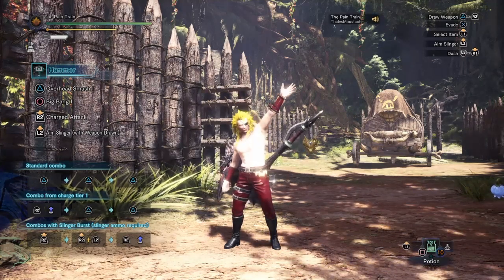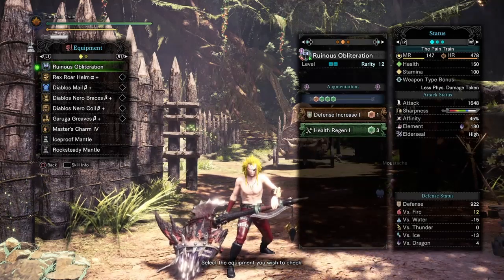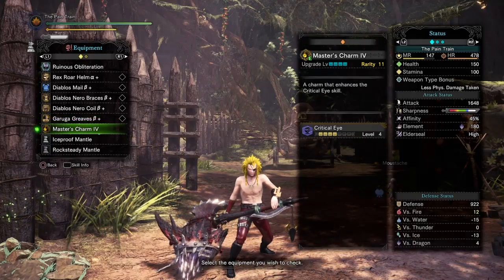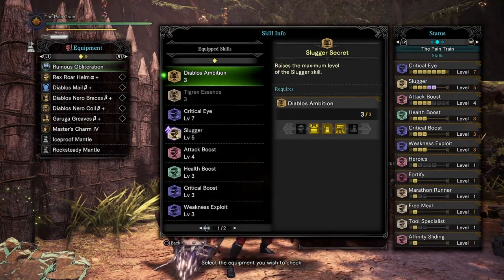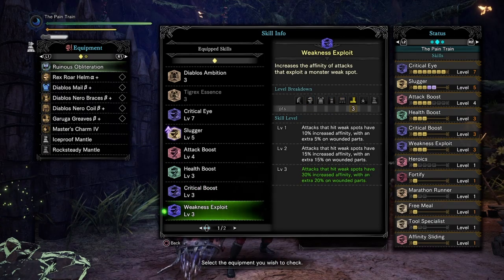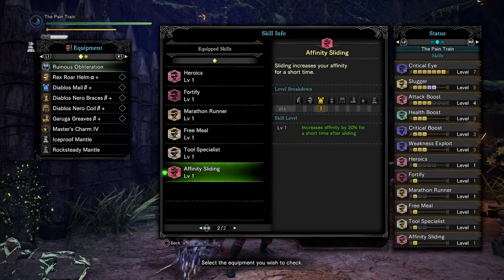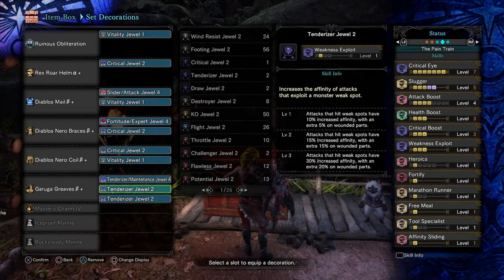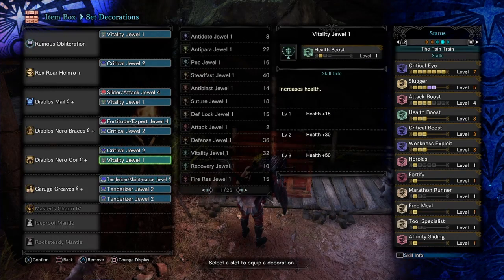MHW: Iceborne - The Skull Cracker Hammer Build! (Ruinous Obliteration)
Hello everyone, it's Thales Moustache here and today I'll show you the Skull Cracker Hammer Build! With this build you'll leave Iceborne on the floor, there's nothing more satisfying than a nice Hammer Knock Out, have fun!